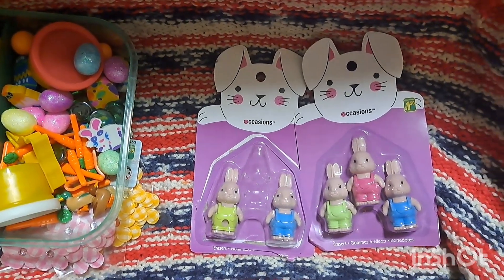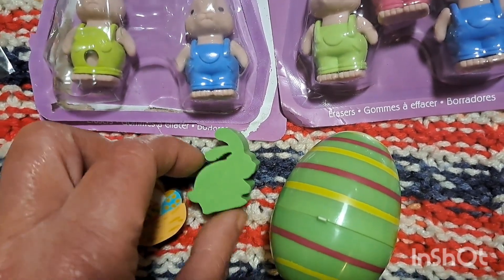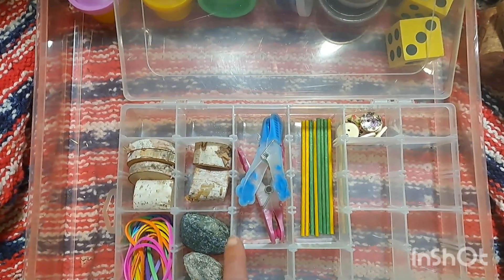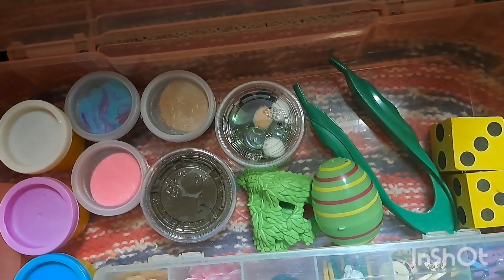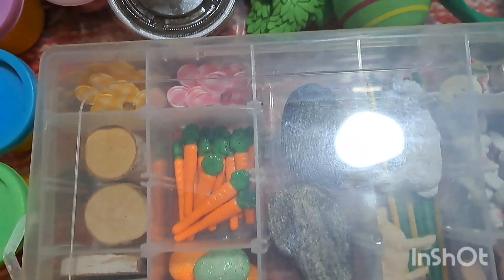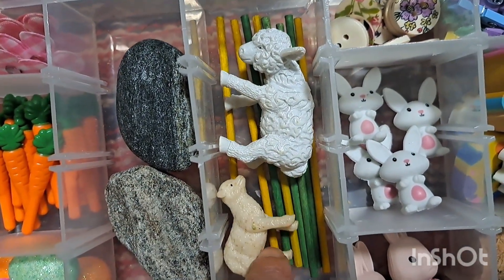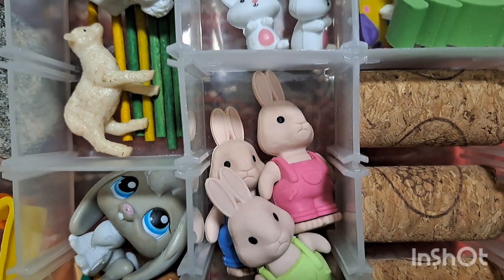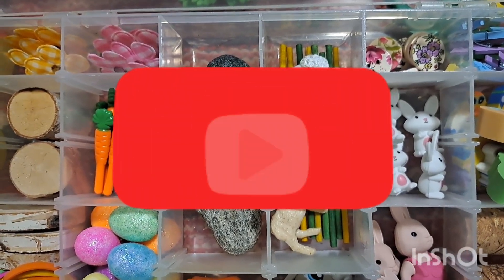Our Easter STEM Dough Kit 🐇